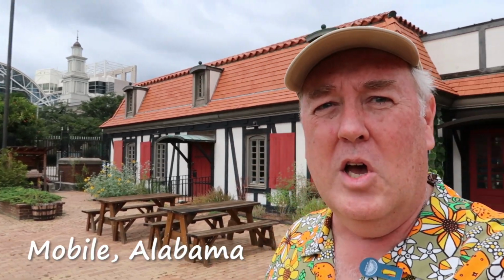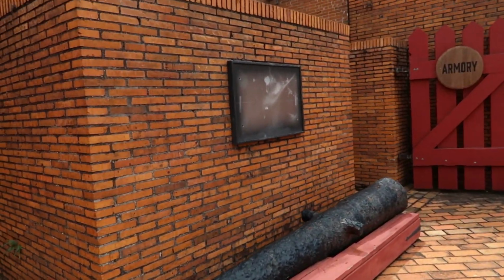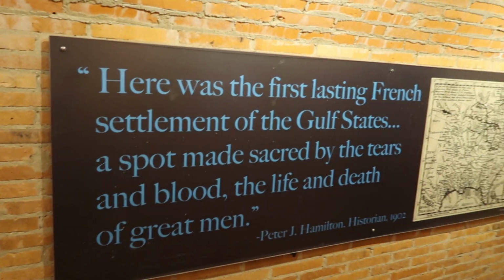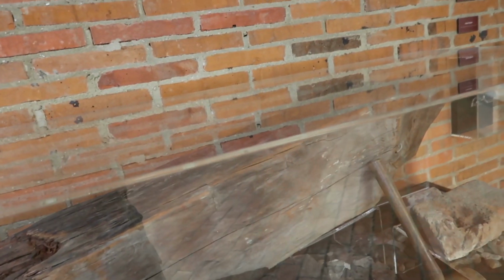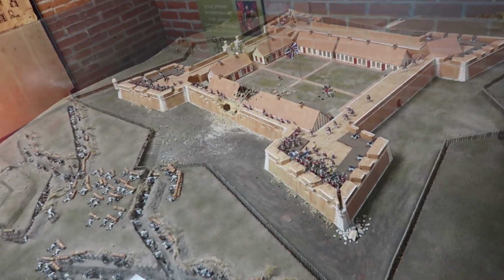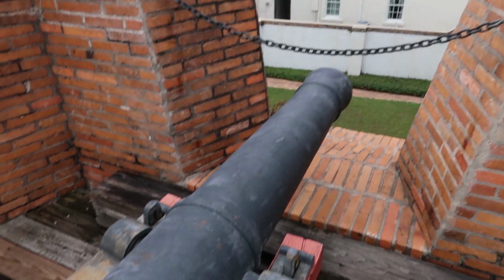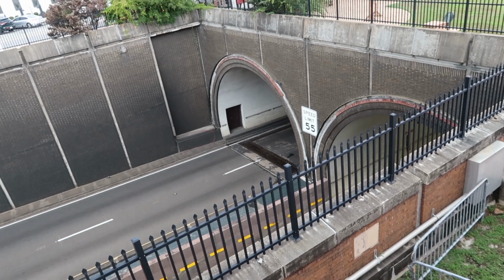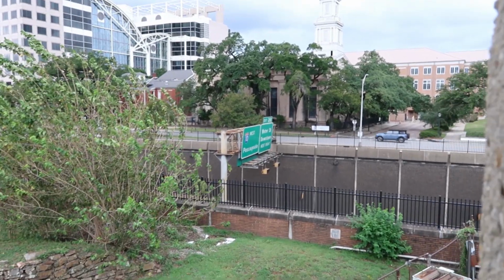296 Colonial Fort Conde' and a Look Dat EXCLUSIVE!!!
In the middle of Mobile Alabama is a section of a colonial era fort, and underneath it is the last thing you can imagine...

You're just going to have to watch to see what all this means...